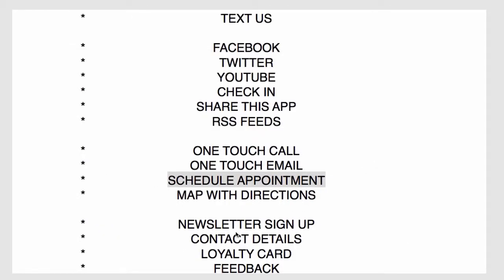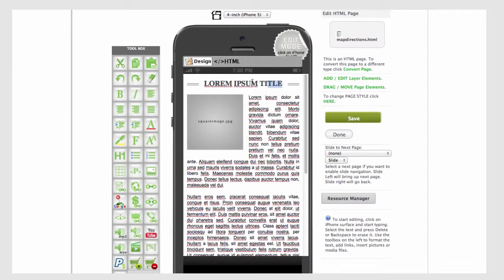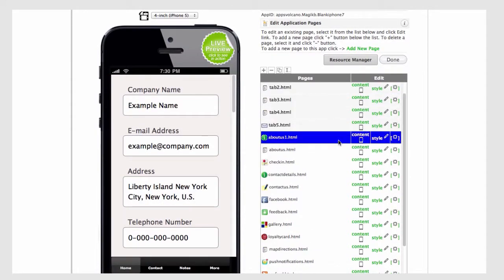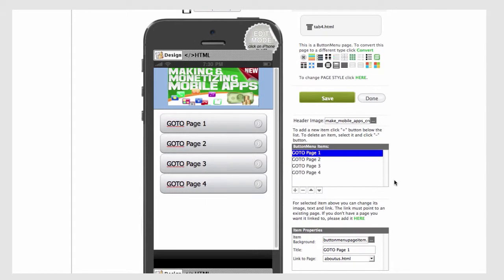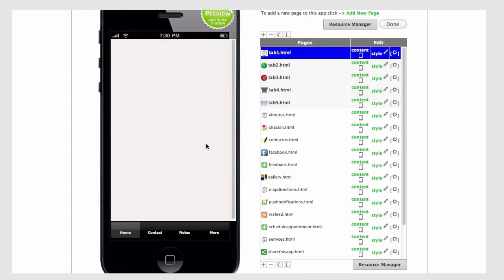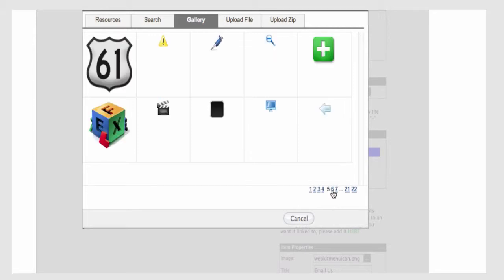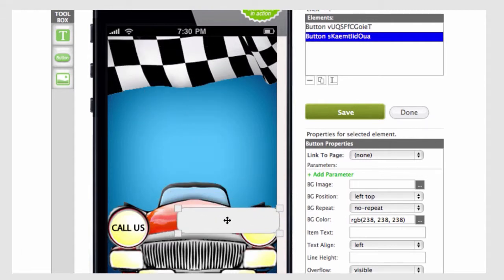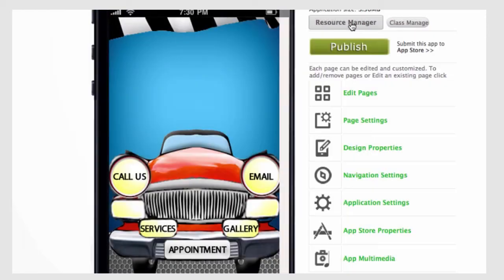Part 2 Lets Make Some Cool Apps From Own Template Using Powerful Online Maker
- Make Your Own Apps For Free! Creating mobile applications were once limited to techie individuals who had extensive knowledge about such topic. Now, with the launch of AppsVolcano.com, an internet-based platform that allows mobile applications to be created within a few minutes, even those with no special knowledge can successfully create mobile apps and earn from them.

The website offers an easy process wherein the app creator only needs to choose a template, input app information, and upload app to app stores.

Users can choose from several templates including the business app that is meant for business people who want to create an app that enables them to get in touch with clients and team members at all times. Meeting can also be scheduled through the application. The app comes with a calendar where info can be stored.

The Artist's Portfolio is designed for those who love art. Photographers, writers, and singers, and painters can get enough exposure through the app. Push Notification is provided to people with the app as well as many other features including social sharing and access to blog and newsletters.

A template for restaurants & bars is also available. The app allows different menus to be created and updated anytime. Other features include table booking, customer feedback, and photo gallery.

For those who want to create an app that allows the user to access news channels, the blog template is available. Through the app, the latest news can be downloaded and accessed if offline. Updates from different sites are possible through feed integration.

The quiz app is utilized when creating a quiz. An app especially made for friends or a particular community can be created with the template. Promotions are also possible with the use of the app through competitions.

The e-book app is the template needed to make and sell e-books. Distribution is also offered for free. Last is the music band template designed for music bands and their supporters. The latest release, band performance, and social sharing are found in the app.

To get started, AppsVolcano.com provides customers with several plans to choose from starting with the free plan. The app offers one free app plus one update per month. Next is the basic plan with a price of $9.99 per month. The owner can add an ad banner and target iPhone, Android, and web apps. The plus plan is $29.99 per month that allows 3 apps to be created plus 3 updates each month. It includes push notifications and also targets the iPad.

A premium package worth 49.99 per month covers 5 apps and unlimited updates. It also comes with In Apps features. The package targets the Kindle apart from those covered by the plus plan. Last is the unlimited plan. For $99.99 each month, one can make unlimited apps.

If you are someone who has made money making and selling apps or someone who wants to earn money from this venture, AppsVolcano.com is the site for you. It is where you can create apps without the need for special knowledge. Monetizing your apps is simple and affordable with AppsVolcano.com.